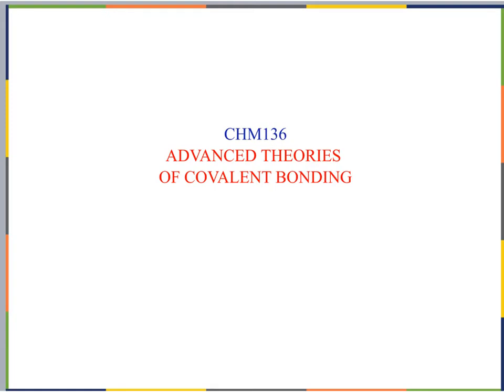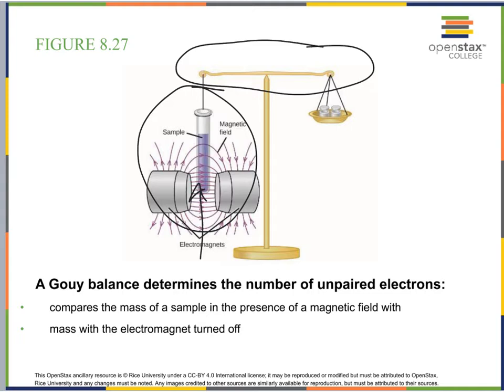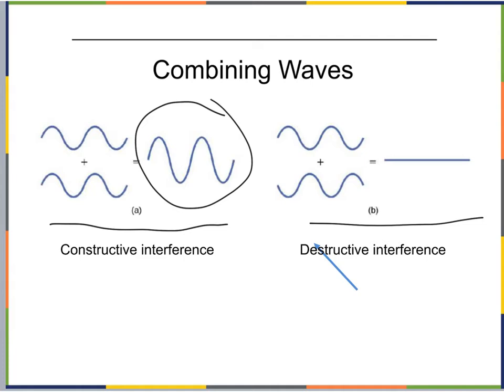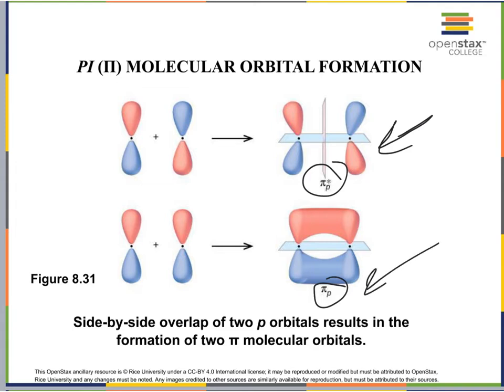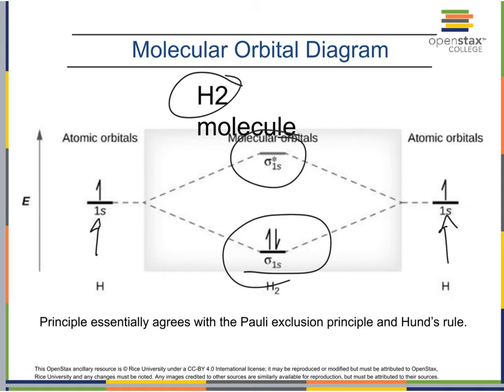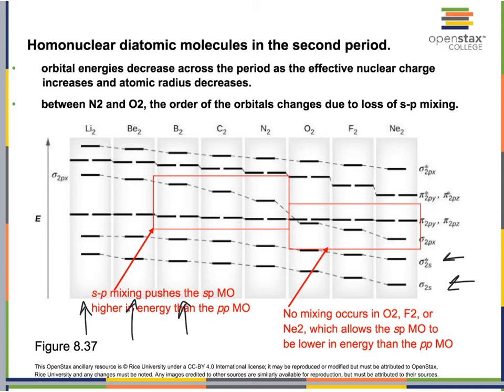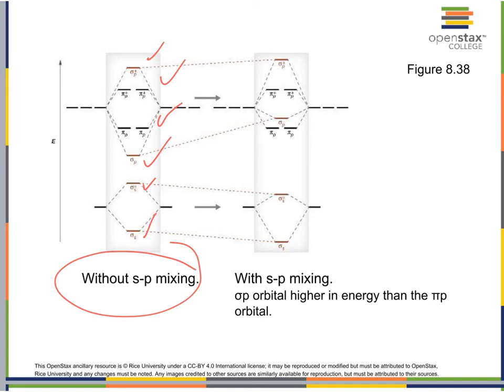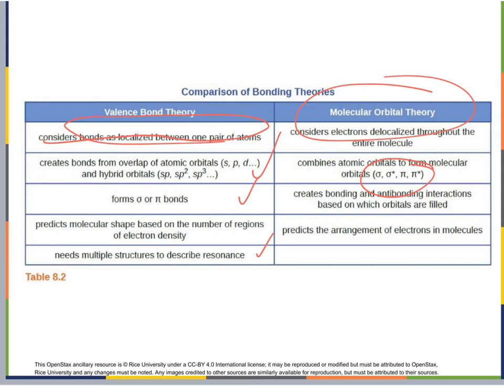Molecular orbital theory